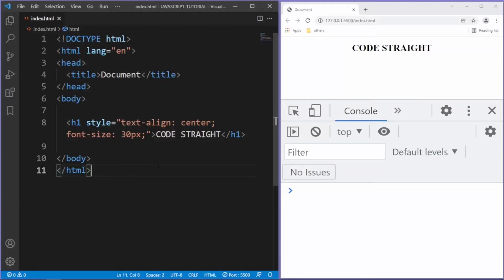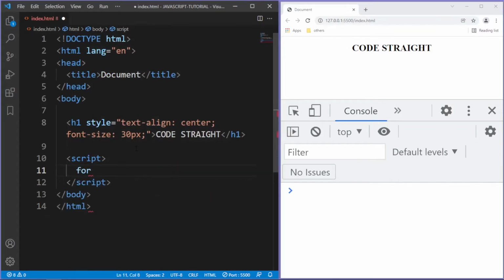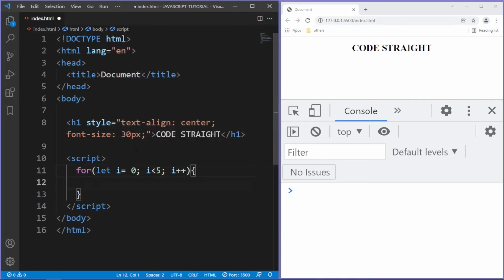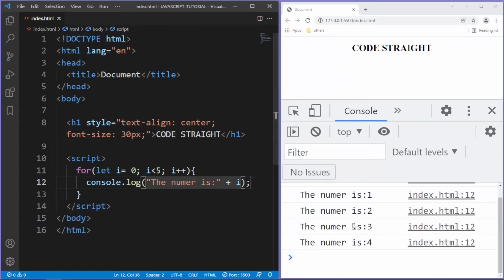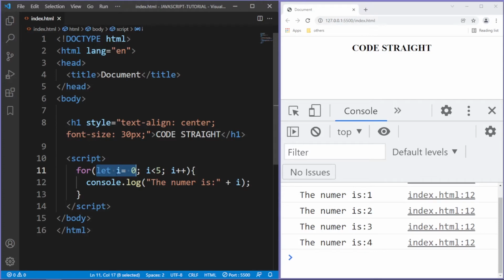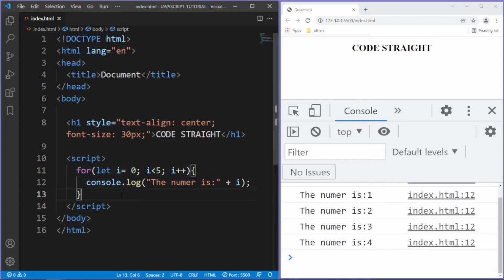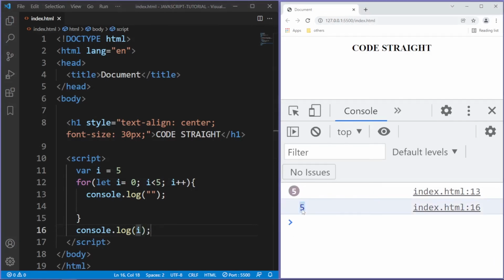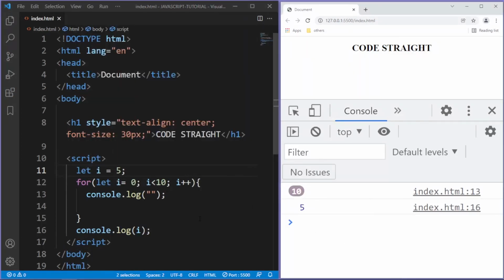JAVASCRIPT TUTORIAL FOR BEGINNERS | FAST LEARNING | PART - 24 | FOR LOOP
IN THIS VIDEO YOU CAN LEARN ABOUT JAVASCRIPT FOR-LOOP. LOOPS CAN EXECUTE A BLOCK OF CODE A NUMBER OF TIMES.